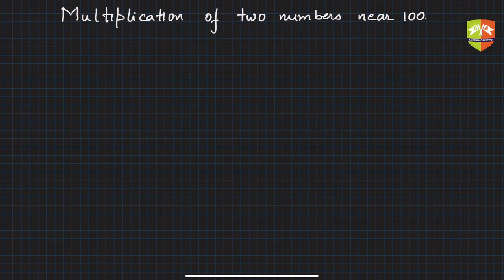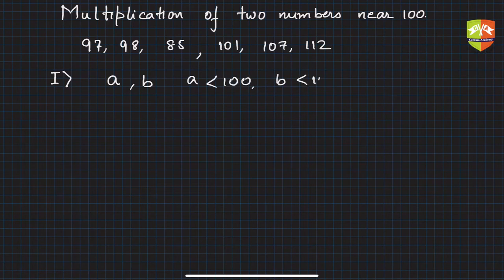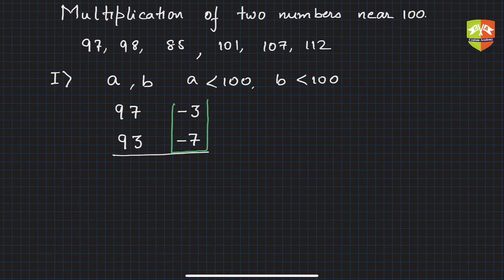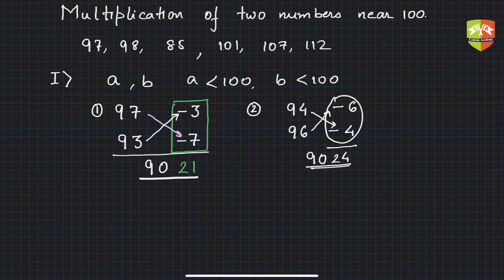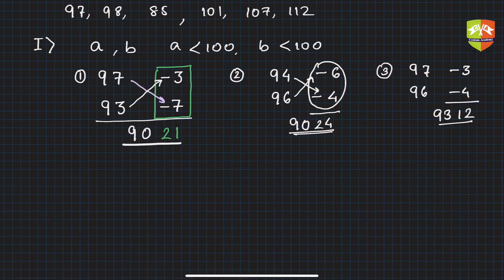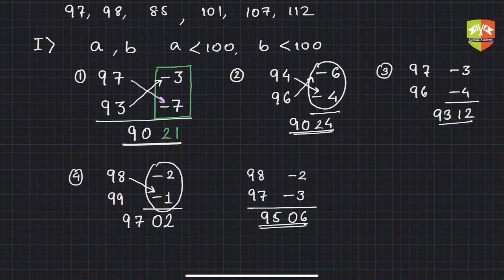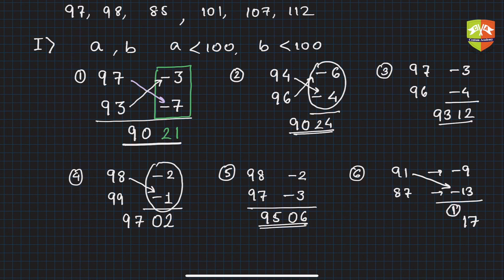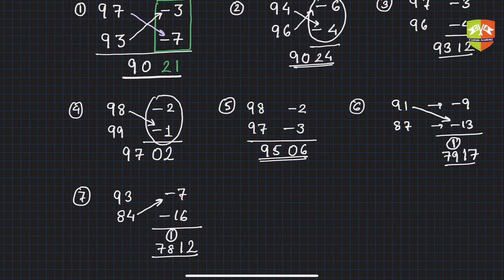CALCULATION TECHNIQUES: Multiplication of two numbers near 100 - I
Chapter Name: Speed Mathematics
Grade: All
Author: Tushar Sinha
Topic: Multiplication of two numbers near 100 - I